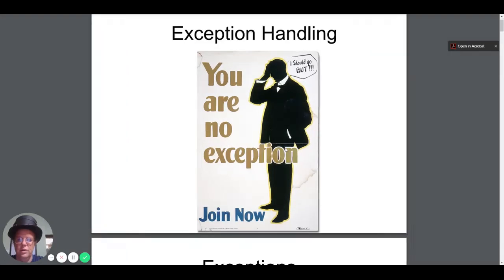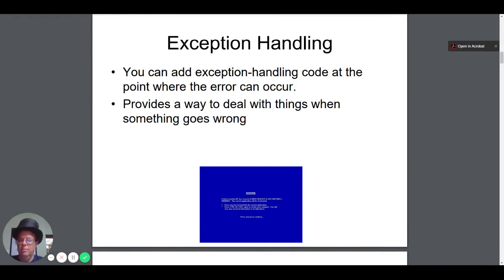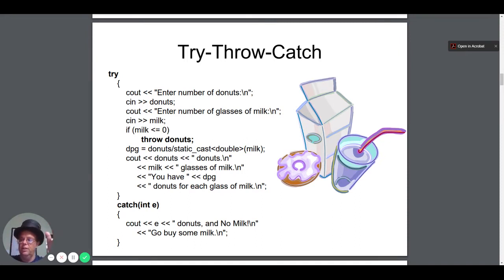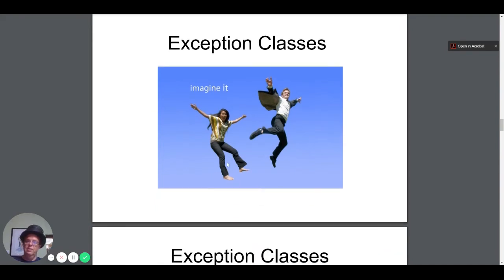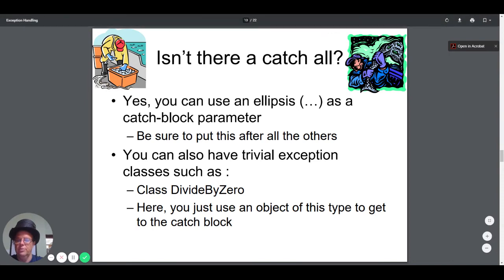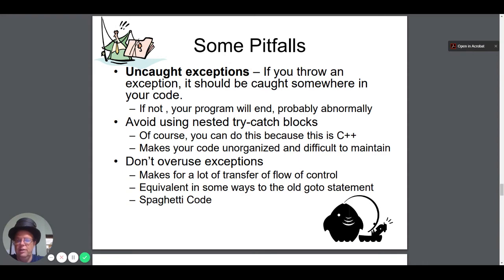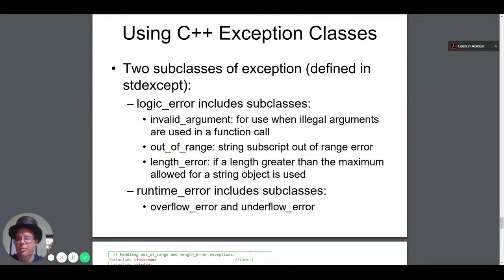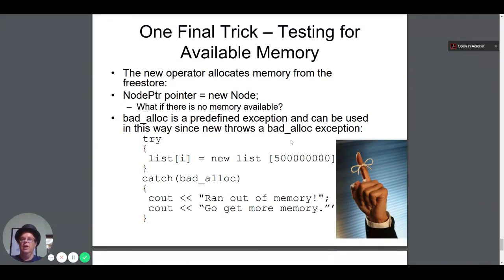Exception Handling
This is a short presentation on how to use exception handling in C++. This is of course just to introduce you to the idea. If you're interested in delving into the details, check out resources such as Geeks for Geeks and C++ Reference.